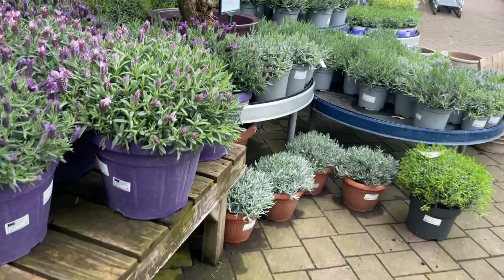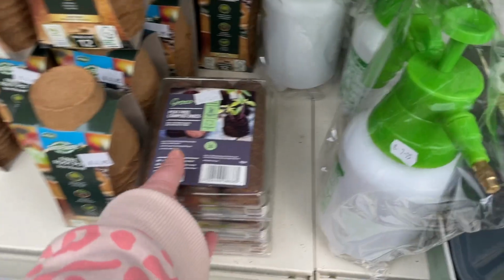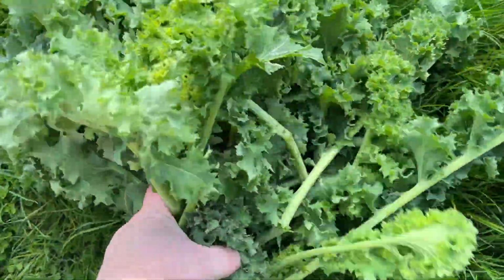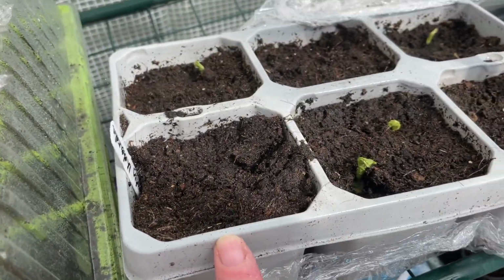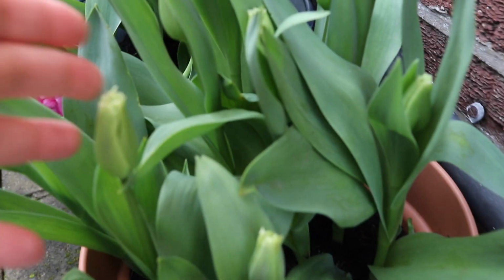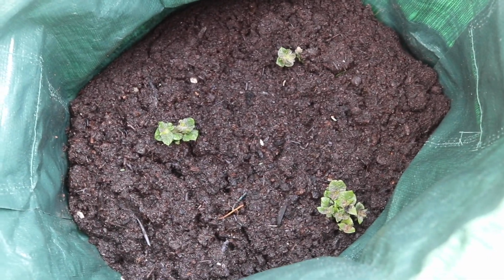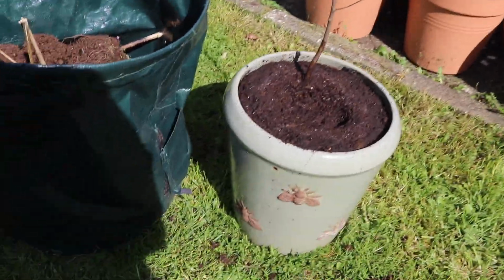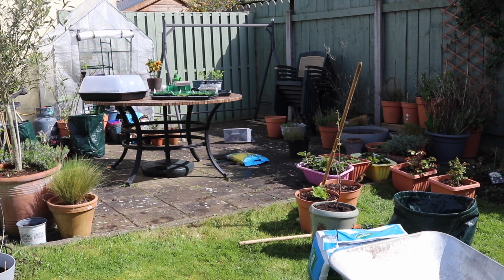Spring tulip display & my new tree!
This week was a lovely one in the garden!  I visited one of my favourite garden centres, harvested some curly kale, moved things around to enjoy a beautiful spring tulip display and planted a new tree!

Thanks to my pal @DaintyDiaries for my lovely new blossom tree that I will endeavour to keep alive for as long as possible!

AF link for seed trays

for lots more beauty news and reviews!